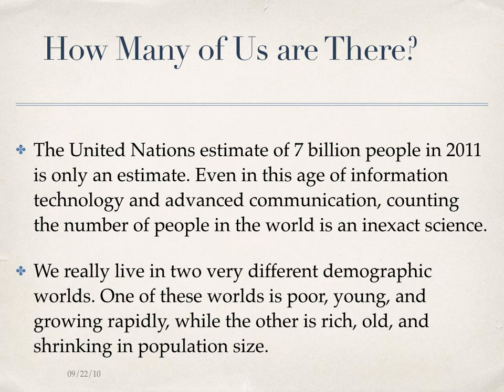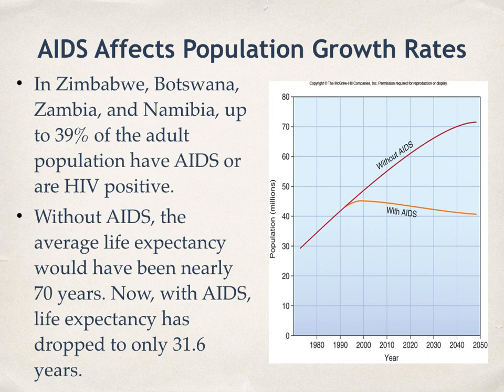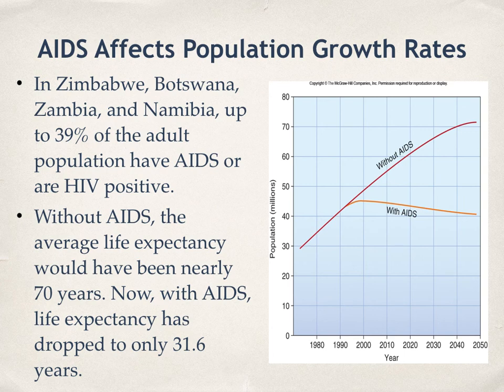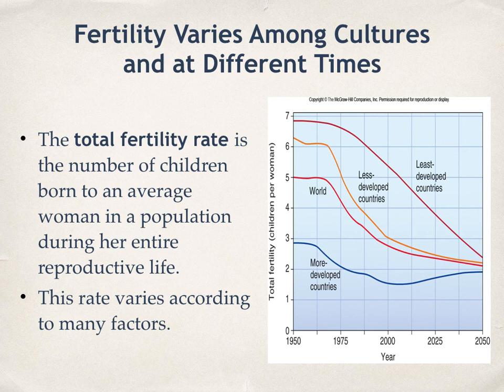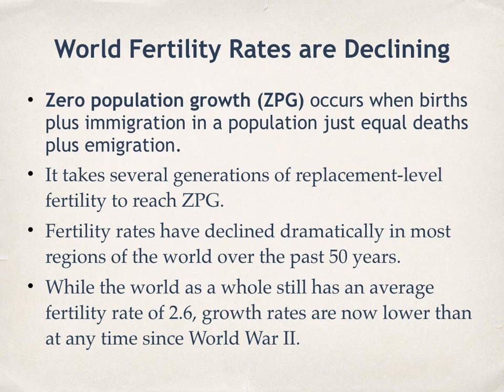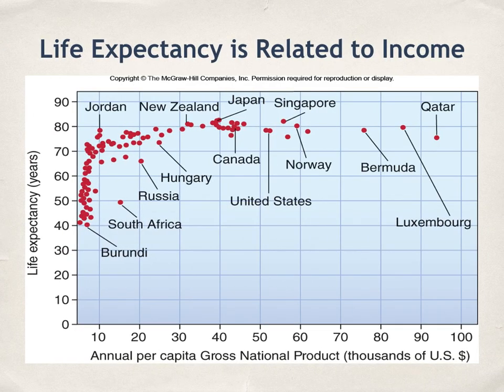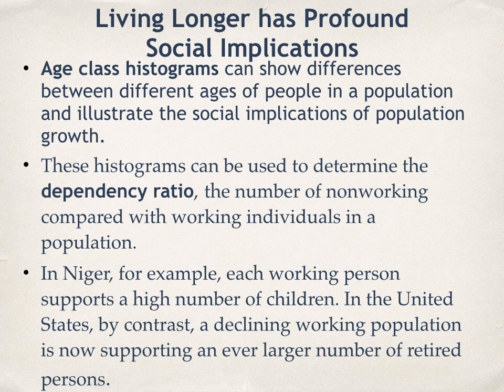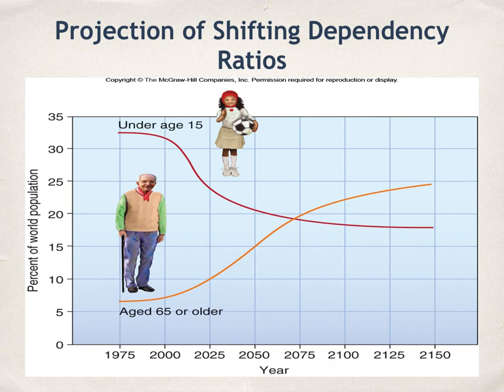Ch 4 section 4 3 Flippped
This lecture covers sections 4.3 and 4.4 of our textbook in Environmental Science.